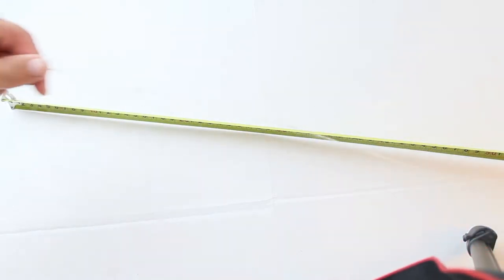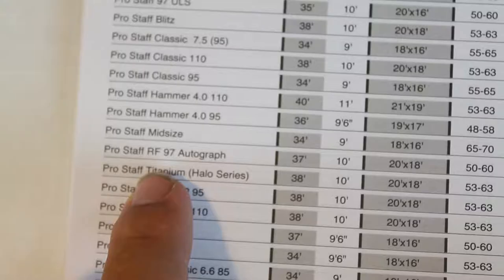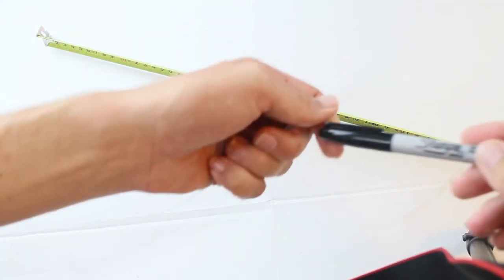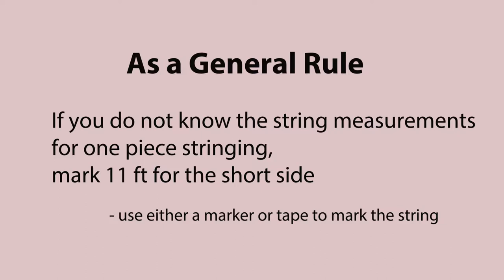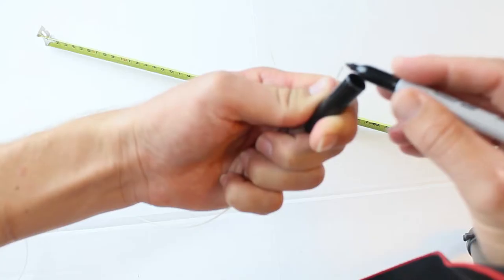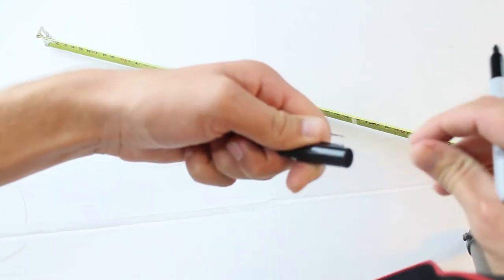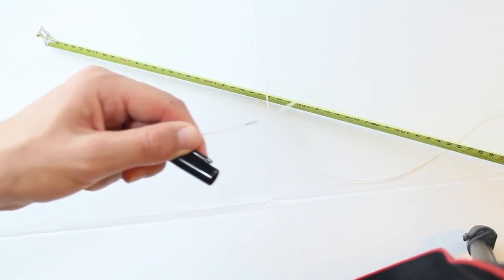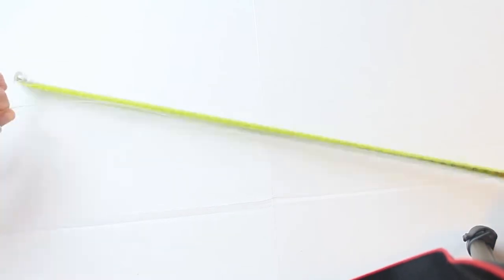How to measure the tennis string when doing one piece tennis racket stringing